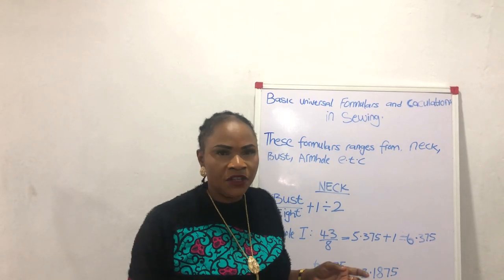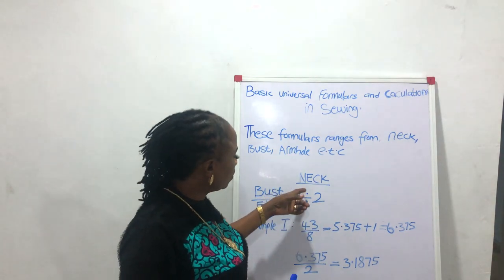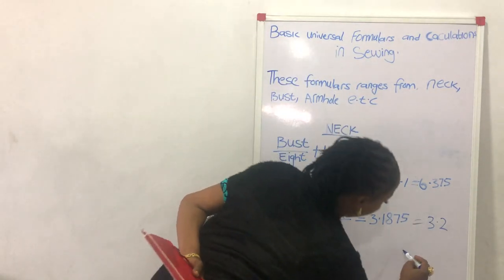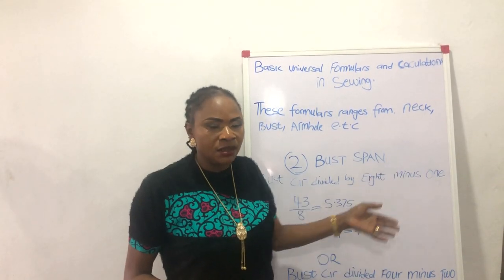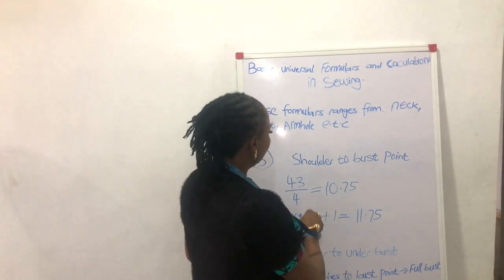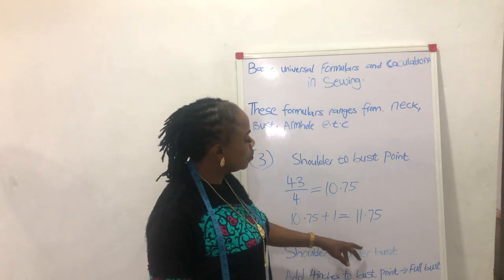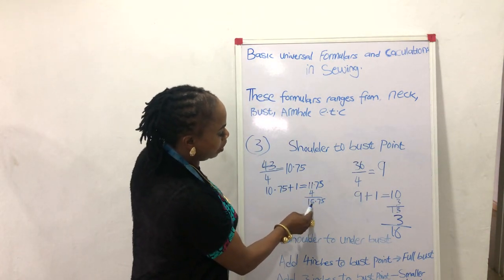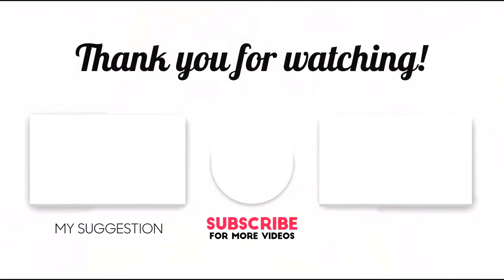BASIC UNIVERSAL FORMULAS AND CALCULATIONS IN SEWING. | LEARN THE FORMULA TO GET ARMHOLE, NECK etc.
In this video, we will show you all the basic universal formulas and calculations in sewing. These formulas are really imperative when it comes to getting accurate measurements and sewing perfectly fitted clothes. So make sure you take note of them cause they will come in handy as you advance in the fashion industry.